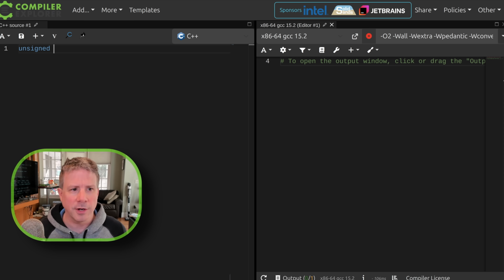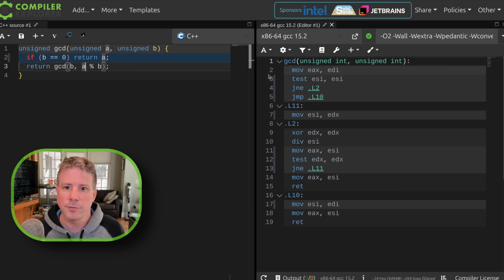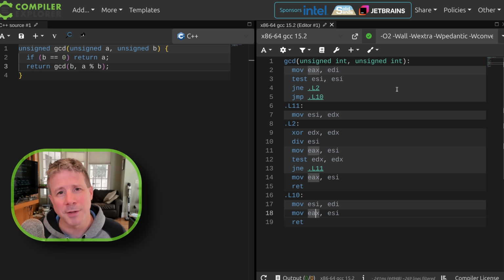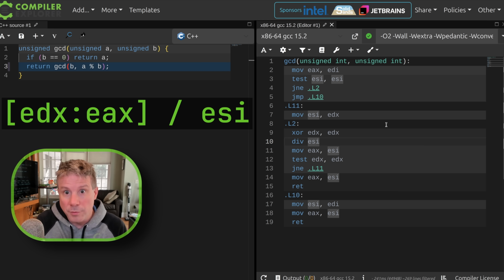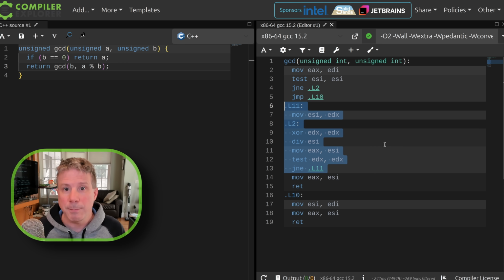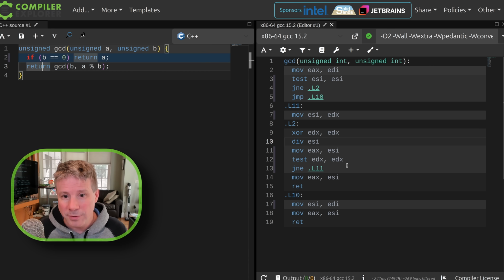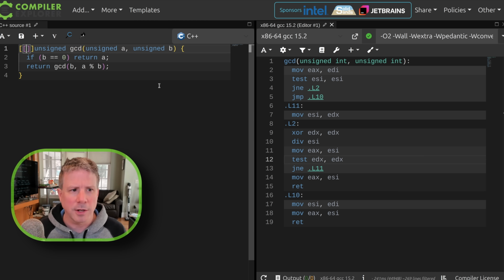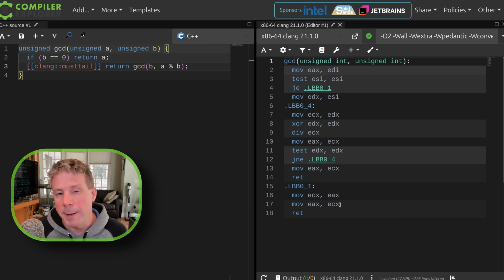[AoCO 19/25] Tail Call Optimisation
Day 19 of the Advent of Compiler Optimisations - Tail Call Optimisation

When your function ends with a call to another, something magical can occur. Today we'll look at what the compiler can do - turning recursion into loops!